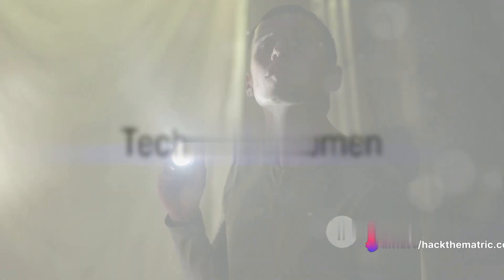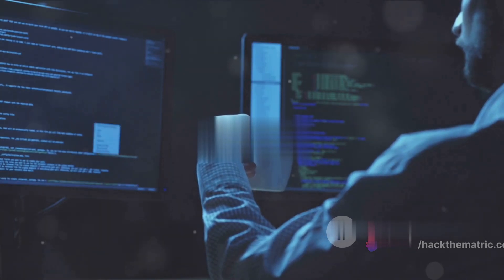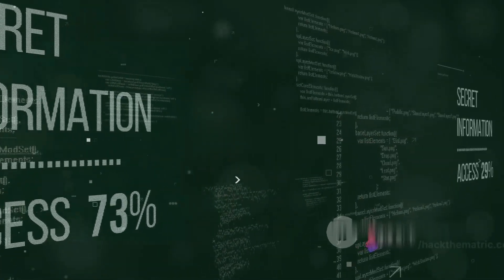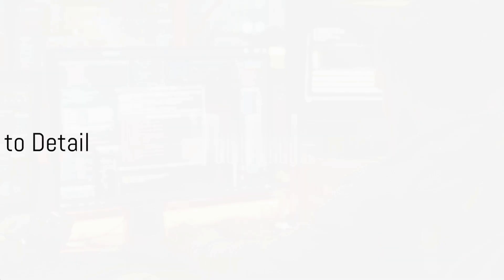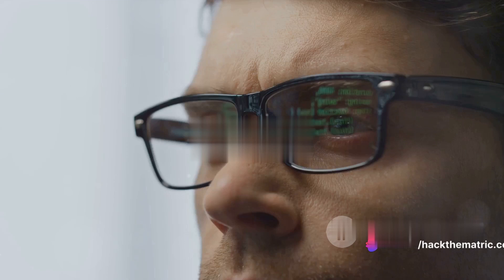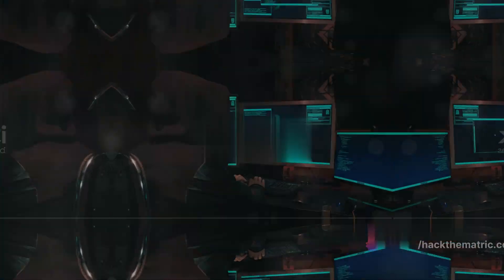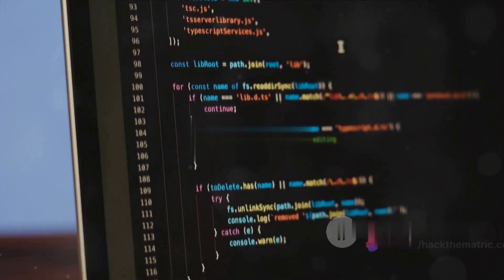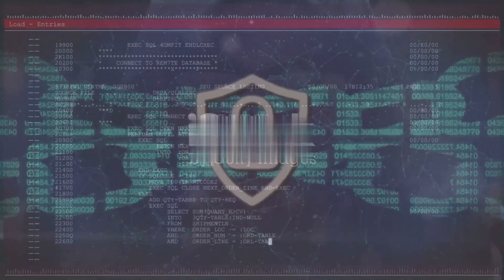Tools and Skills to be the Bug Bounty Hunting. 2nd part.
In this action-packed video, we delve into the captivating realm of skills needed for  bug bounty hunting, transforming the world of cybersecurity into an exhilarating playground for hackers! Join us as we demystify the secrets behind this thrilling practice, unraveling the mysteries of finding vulnerabilities for big rewards. From uncovering hidden bugs to outsmarting security systems, we'll guide you through the adrenaline-fueled journey of a bug bounty hunter. Get ready to witness jaw-dropping hacks and mind-boggling exploits that will leave you in awe.

to read more cyber security and hacking content .